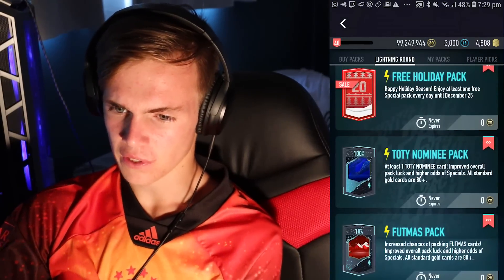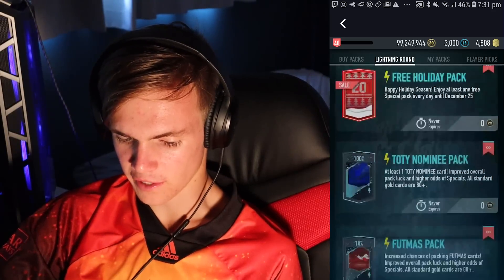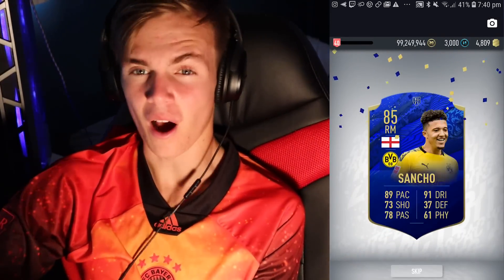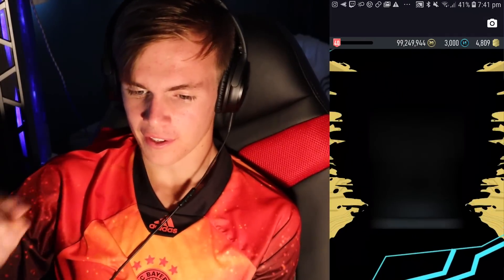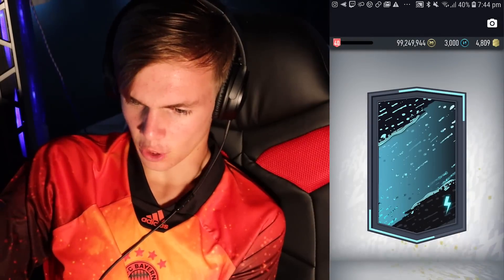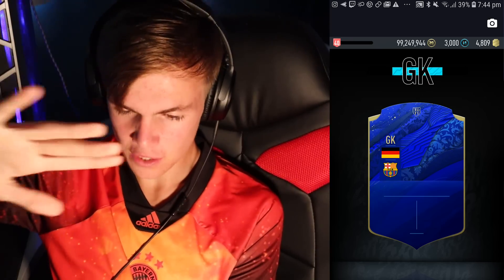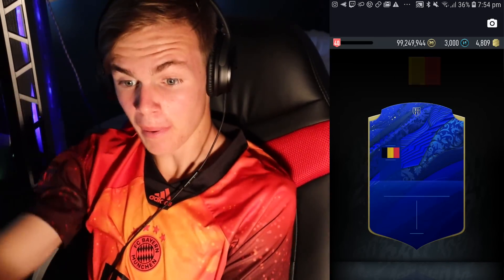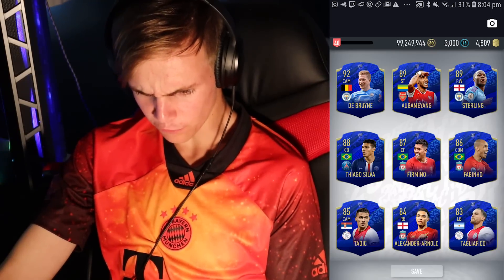WHAT DO *100* GUARANTEED TOTY NOMINEE PACKS GET YOU!!!! PACYBITS 20 PACK OPENING!!!!